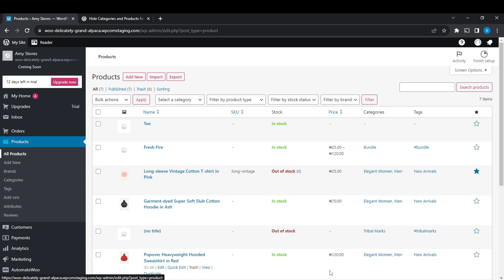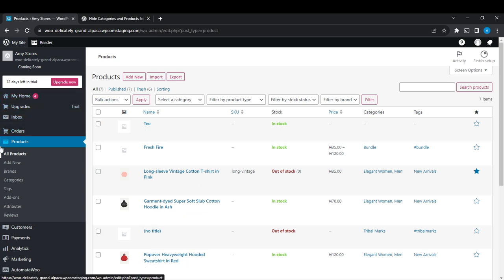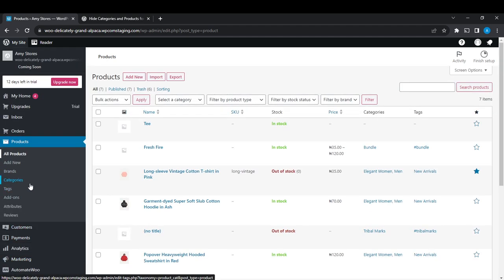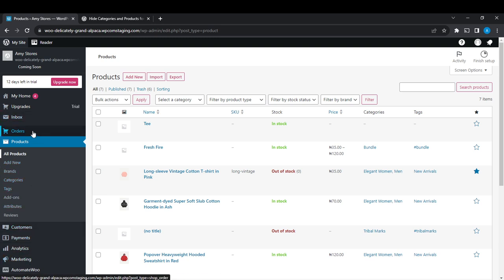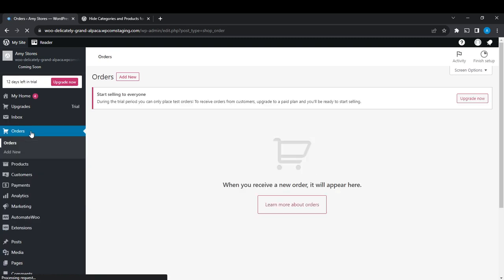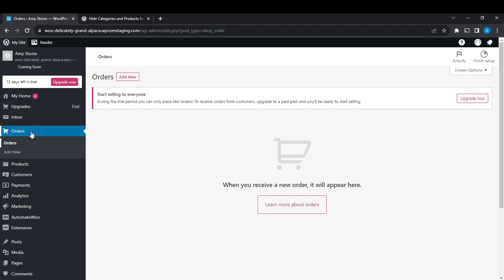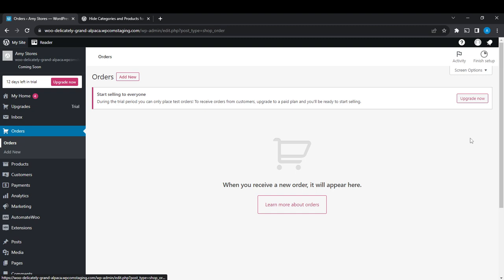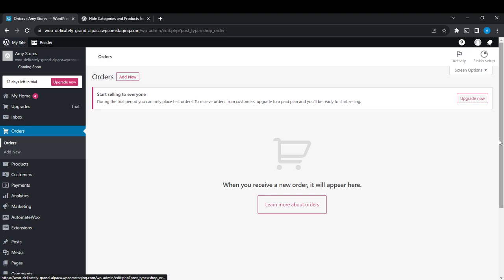How Do I Get The Total Order In Woocommerce (Quick Tutorial)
Today we talk about How Do I Get The Total Order In Woocommerce, so stay until the end of the video to see the full explanation.